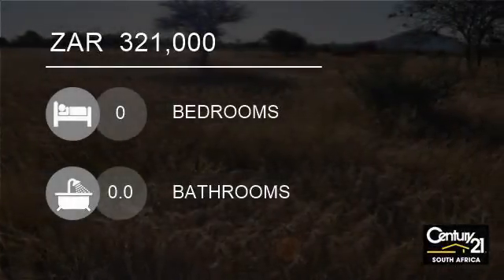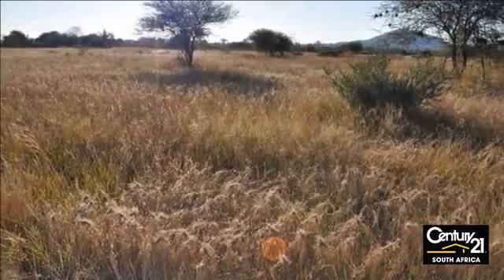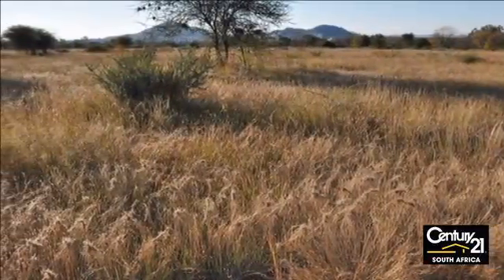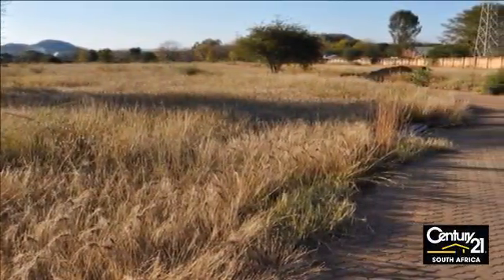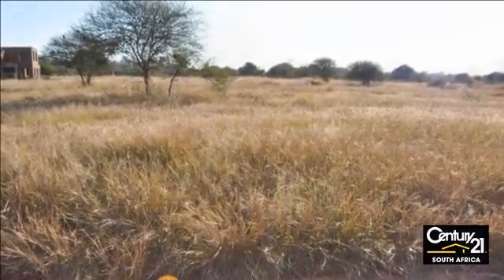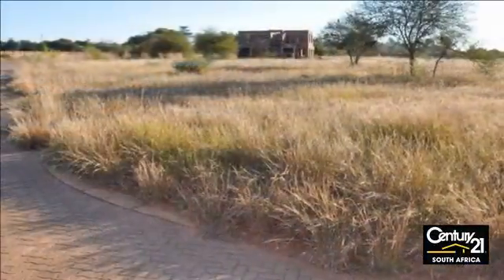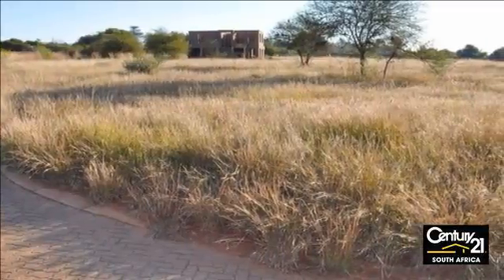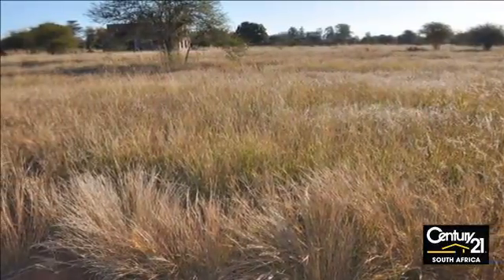Vacant Land For Sale in Hesteapark, Akasia, South Africa for ZAR 321,000...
An Amazing Value:Once again Century 21 Montana offers you newly listed stands in Hestea Park. Popularity grows every day in this complex. Prices are fair and stand sizes are great. Conveniently situated close to Daan de Wet Nel Road, the M20 Doreen Road and the R80 Mabopane highway, this area offers you an excellent investme...